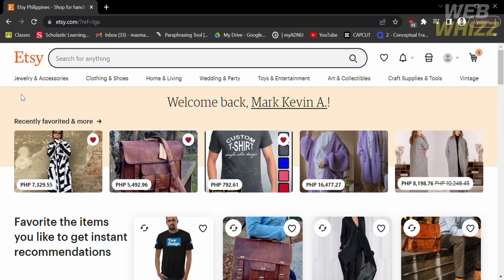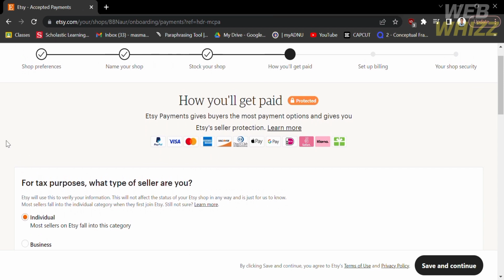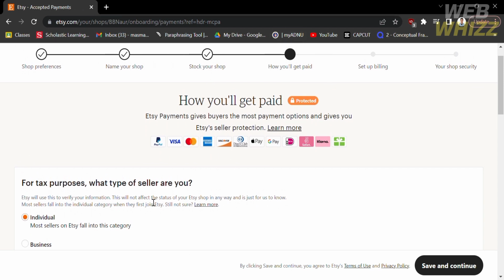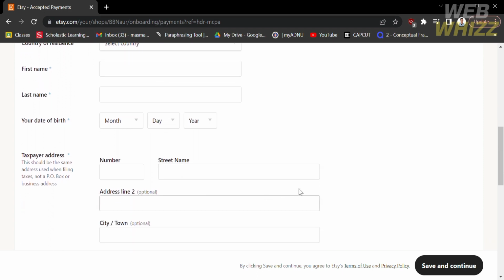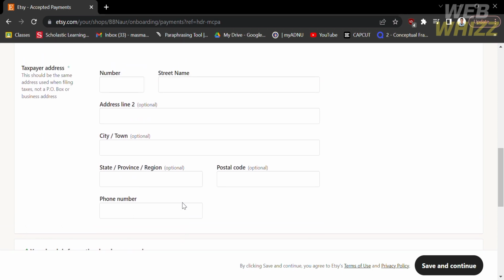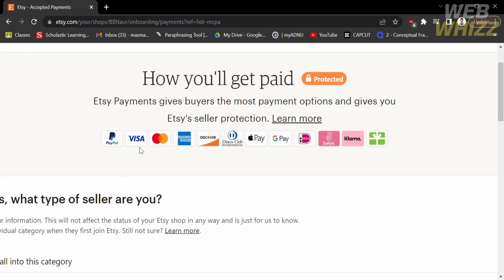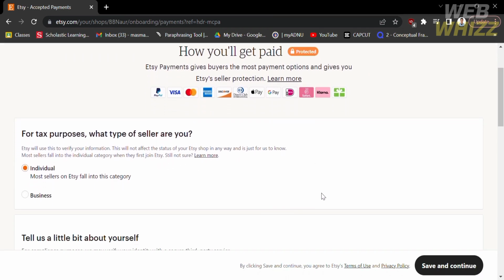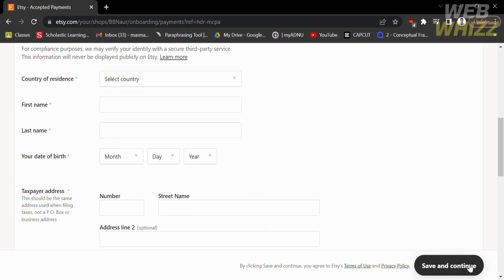How to Change Bank Account in Etsy 2026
How to Change Bank Account in Etsy Shop